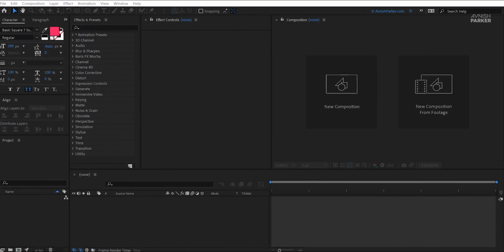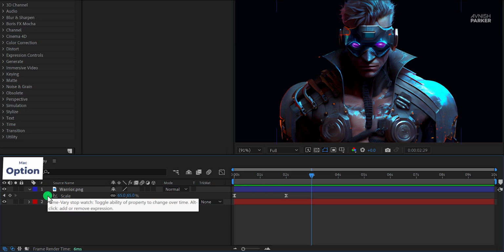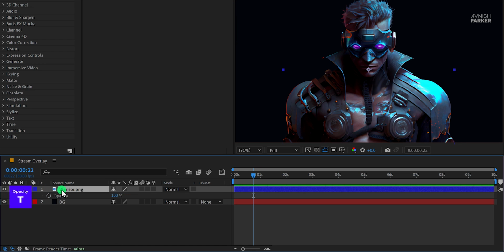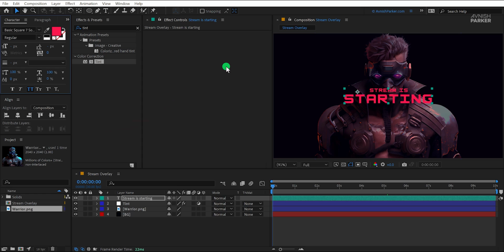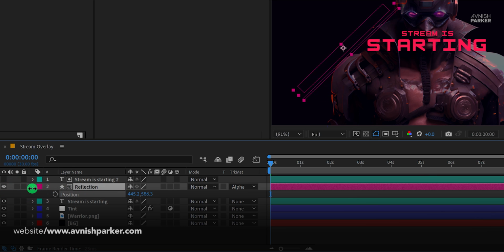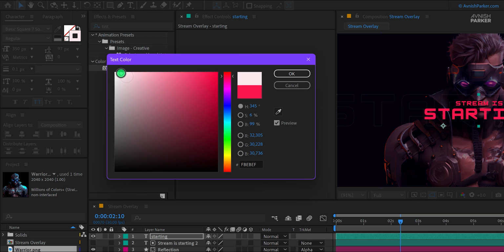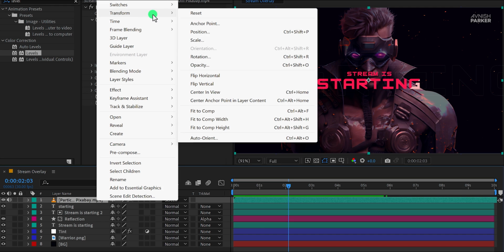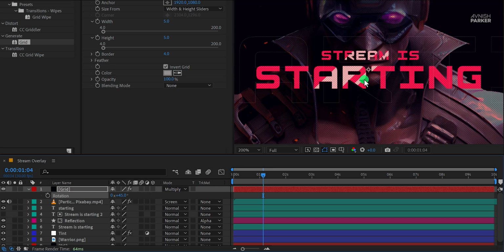Make Stream Overlay in After Effects - After Effects Tutorial - Stream Overlay Tutorial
Hey Everyone, welcome back to my After Effects Tutorial. This week we are trying to make something different than we used to. We are making the Stream Overlay, you can use them in your Live Stream to get a more professional look. It seems so satisfying yet so simple to make. So show off some of your skills and create the live Stream Overlays.